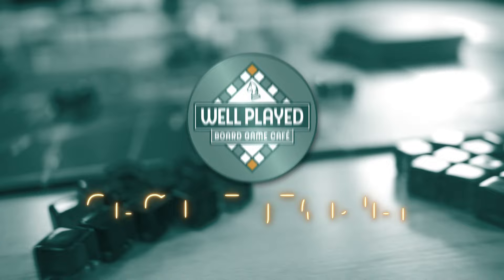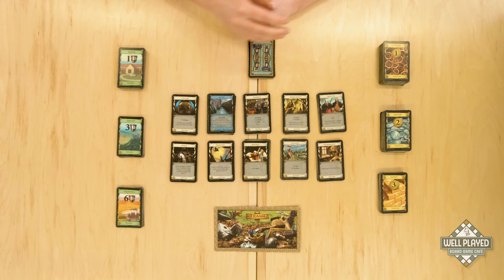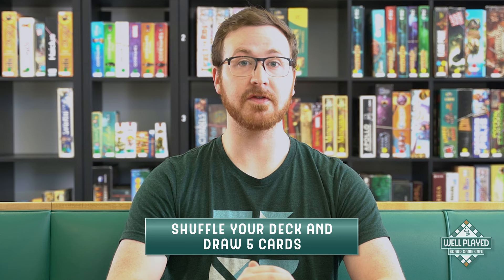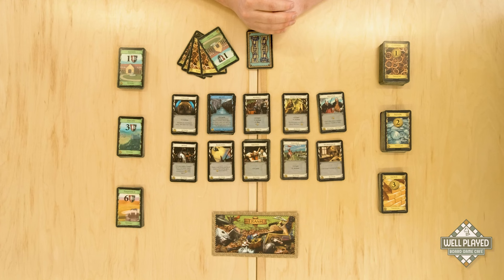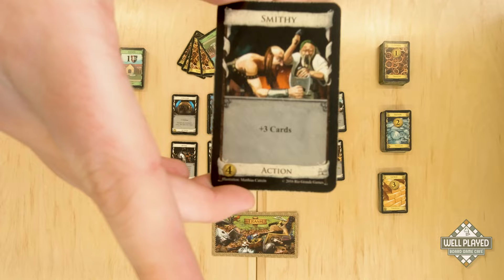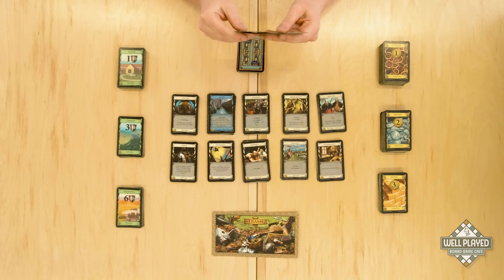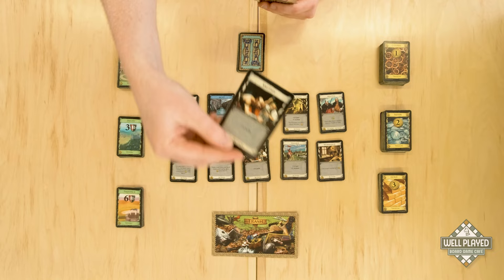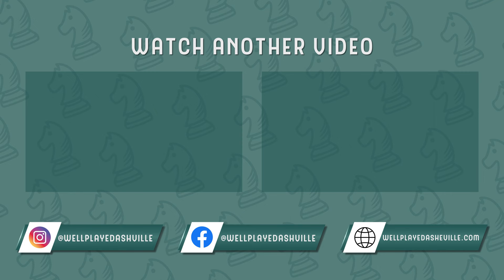How to Play Dominion - Game Tutorial by Well Played Board Game Cafe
Acquire the most valuable lands by building your deck with treasure and power cards. In this video, Gamemaster Tanner Johnson explains how to play Dominion.

Dominion is a deckbuilding game in which you assume the role of a medieval monarch, building your kingdom one card at a time. The gameplay is similar to that of other games in the collectible card genre (such as Magic: the Gathering, or Pokémon), but has simpler interactions and gameplay. Dominion requires that players balance buying new cards with upgrading their current ones whilst keeping an eye on opponents' evolving strategies. To start the game, players are given seven Basic cards and three Victory cards, shuffled separately into each player's deck. In addition, there is a single Trash card, placed between the Supply and discard piles.